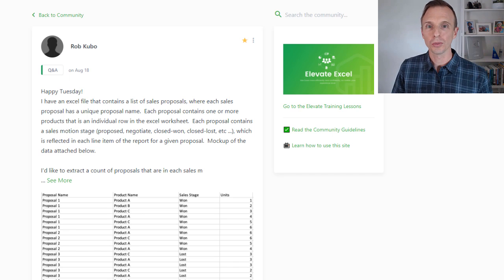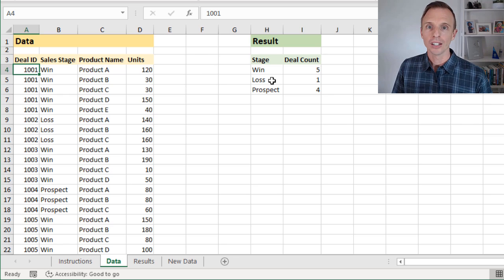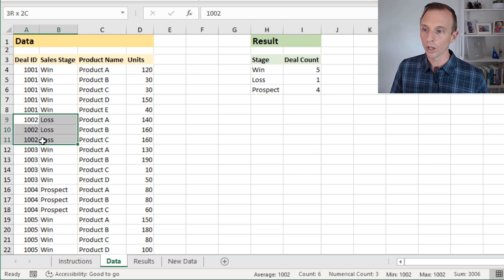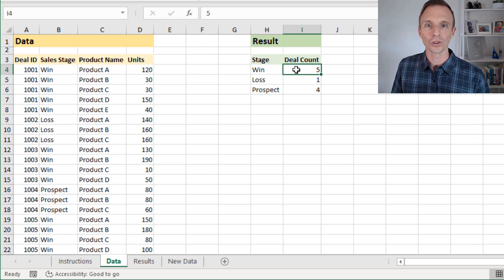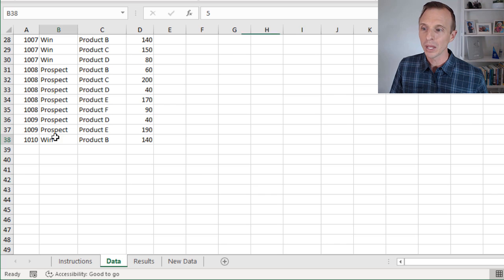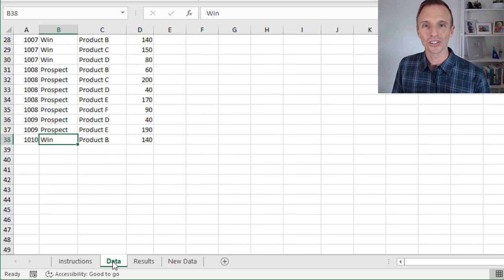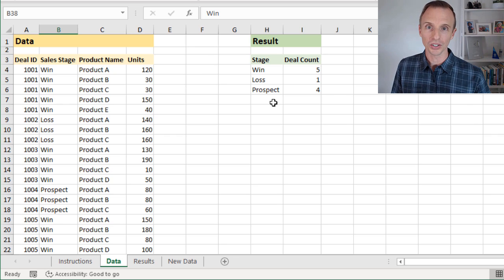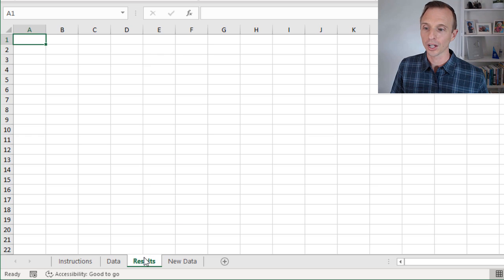Excel Data Analysis Challenge - Count Transactions with Multiple Rows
For this data analysis challenge, we need to create a summary report that counts transactions by a category when the data contains multiple rows per transaction.

There are two additional challenges that you’ll want to consider when solving this problem.

1. Is it easy to include the new data in your results?

Your solution should be able to easily recalculate the results when new data is added to the source range. I put some additional data on the New Data tab in the workbook. You can copy/paste this below the original source data to test your solution.

We don't want to have to completely recreate the report every time the data is updated.

2. What if the stage names change, or new stages are added to the system?

Currently, there are three stages (Win, Loss, Prospect).  The data on the New Datasheet includes a new stage, Proposal.  Your solution should also be able to automatically include this new stage in the results.  Or include it without too much additional work.

You can use any tools or features of Excel that you’d like to solve this problem.  The example file contains additional instructions.

You can also upload your solution file to a cloud service like OneDrive, Google Drive, or Dropbox and post the share link in your comment.

I’m planning to create a video(s) that explains the most popular solutions, and the pros & cons of each.

The challenge is based on a great question from Rob, a member of our Elevate Excel Training Program

If you’d like to learn more about the modern tools in Excel that help us save time with data analysis problems like this, then register for our Free Excel Blueprint Training Webinar that’s going on right now.

00:00 Introduction
00:34 Challenge
01:31 Bonus Challenges